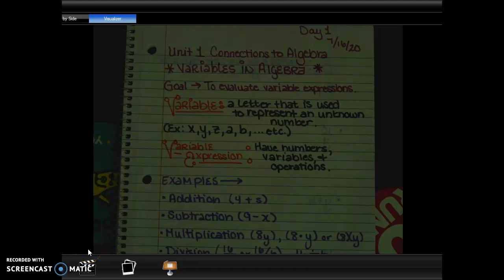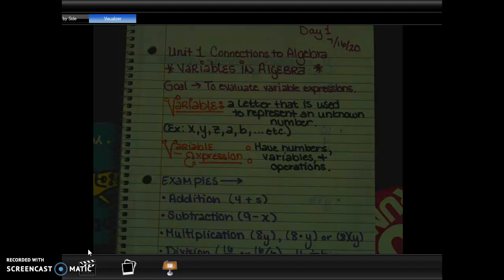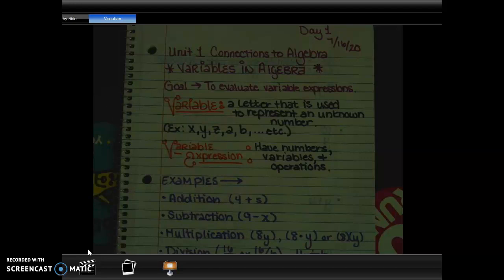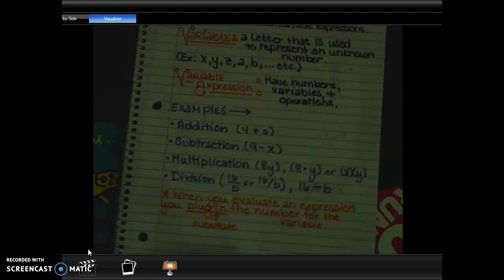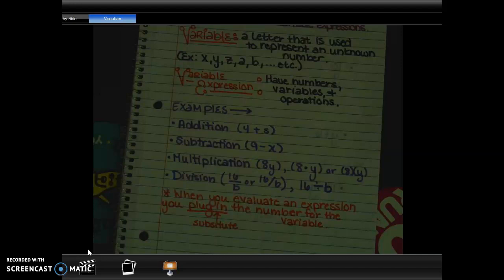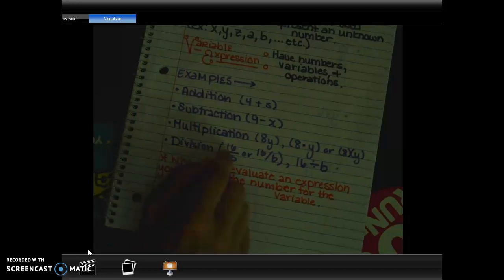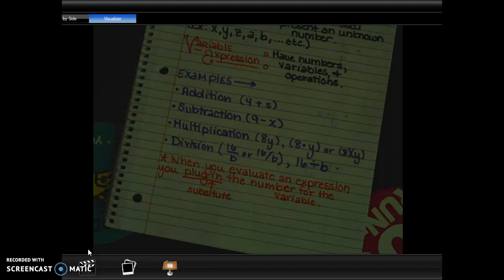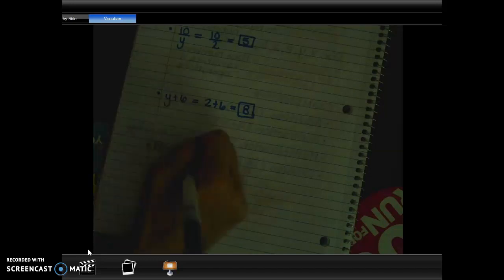Unit 1 Day 1 7/16/20